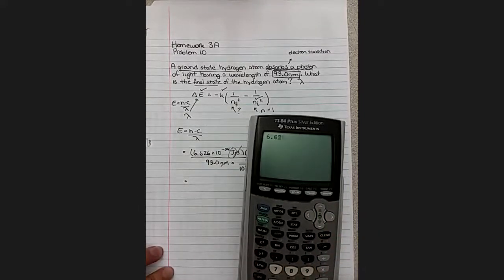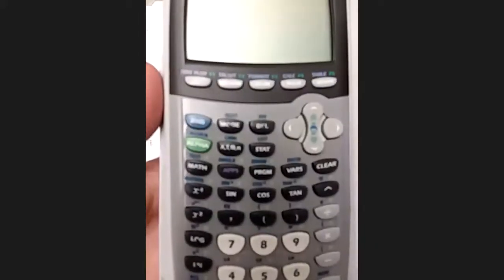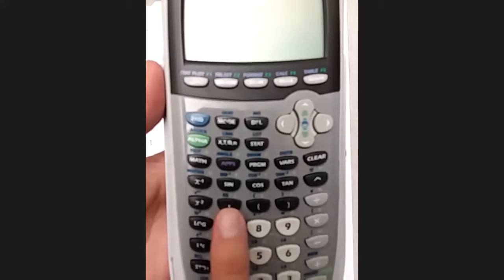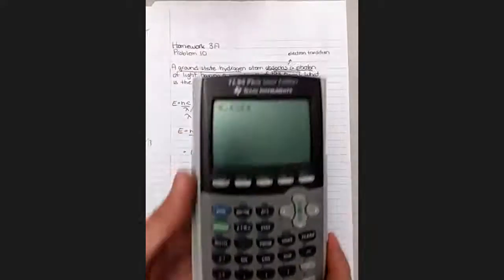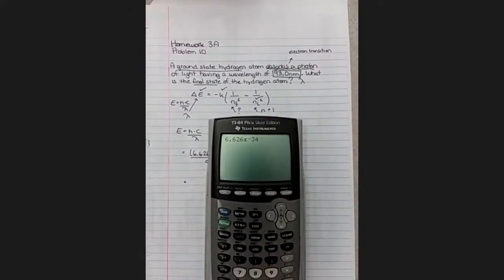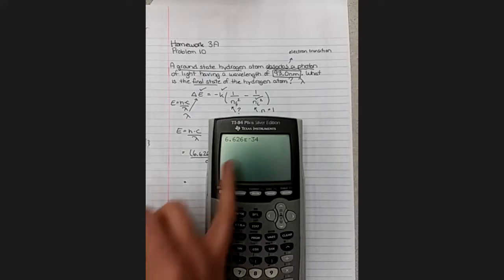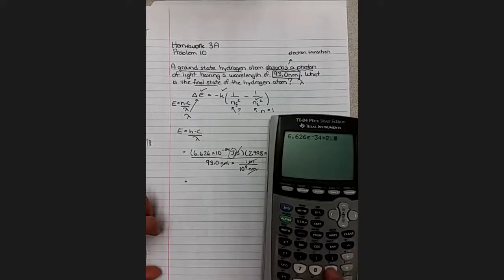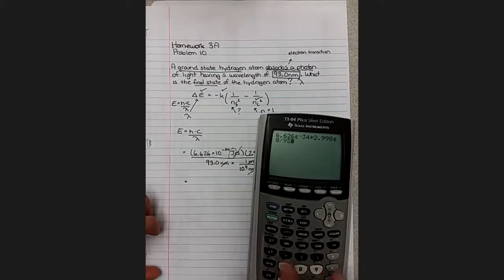Homework 3A Problem 10 Tutorial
This video contains a tutorial for a problem looking to find the final state of  Hydrogen electron that absorbs a photon with a given wavelength.